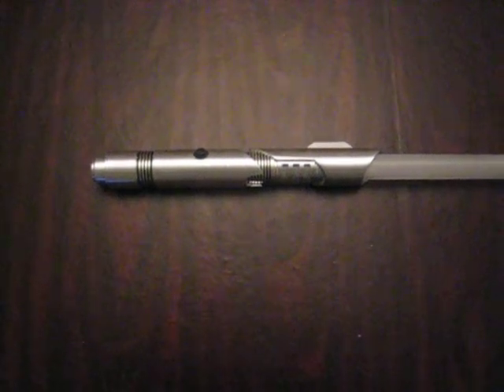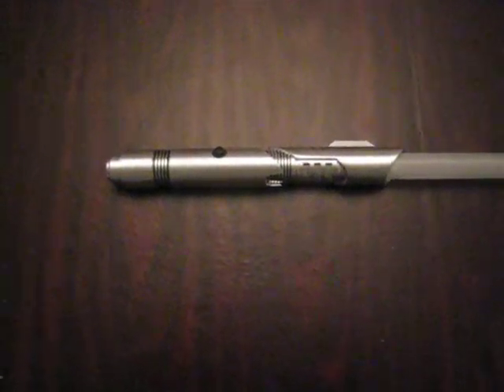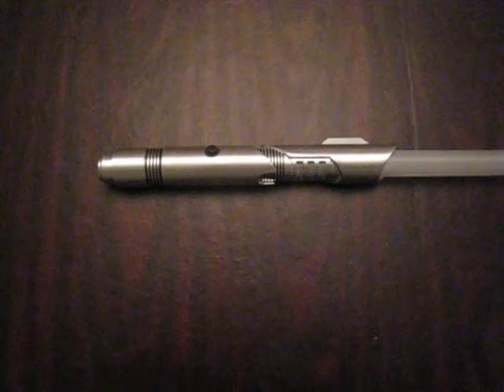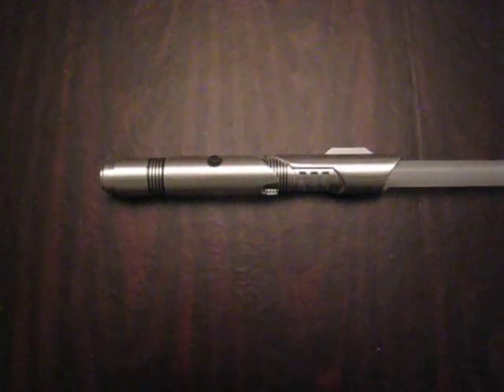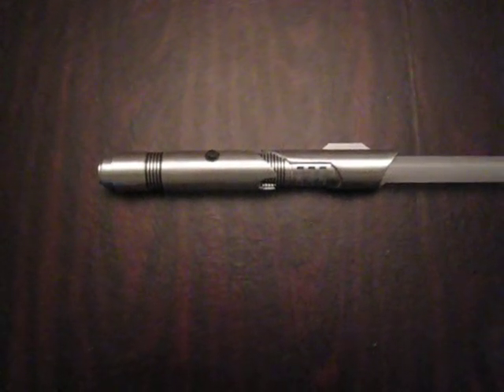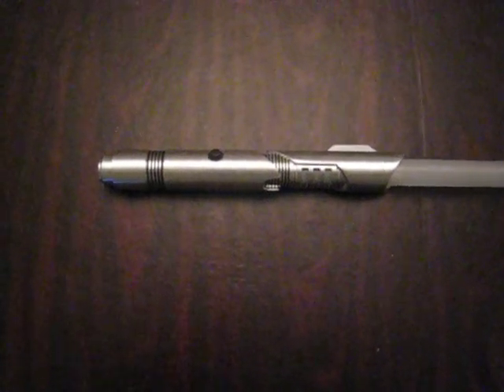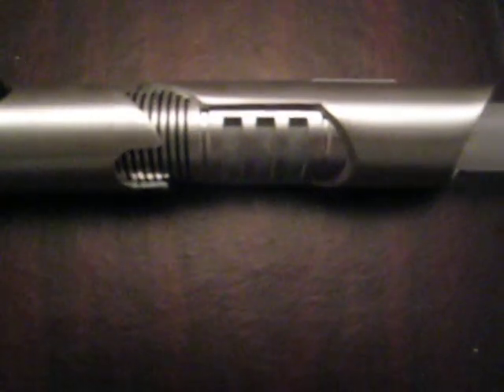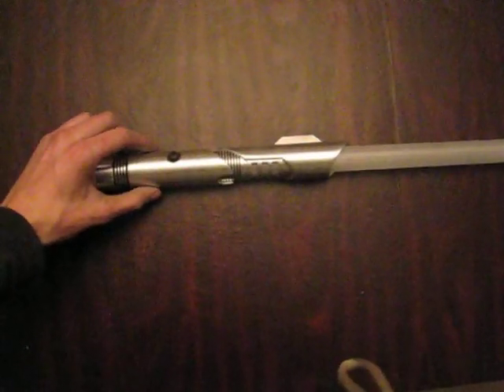White windowed lightsaber if interested pls message me